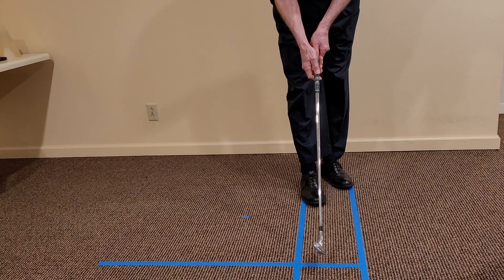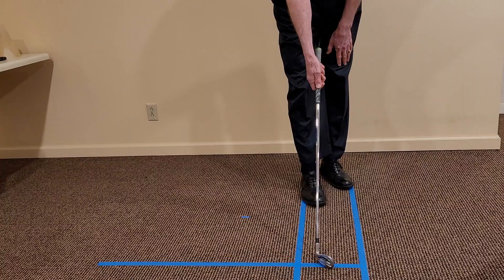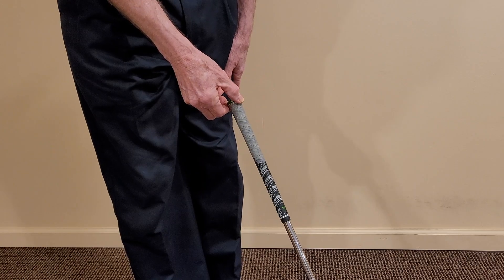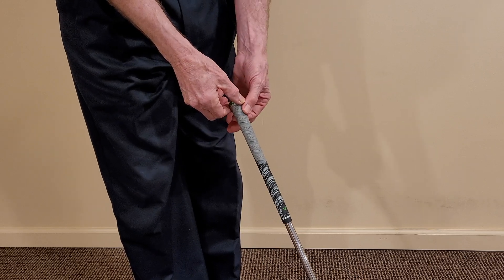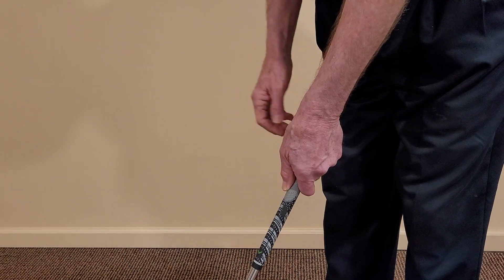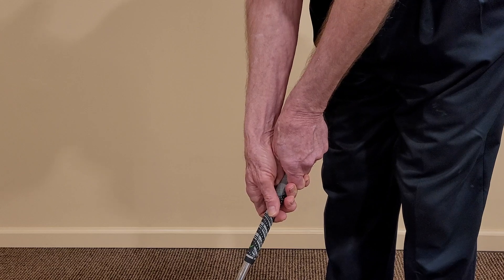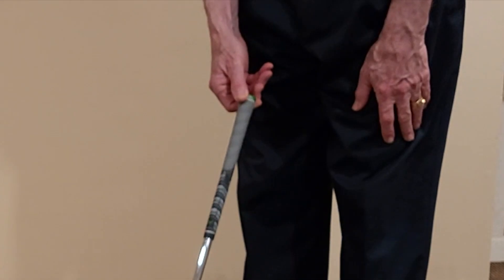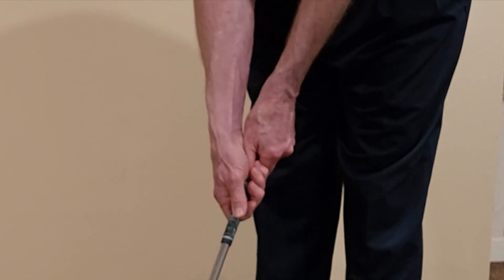The Grip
There are many articles and videos about the grip.  You'll find this video provides a complete insight into the grip and its significance for your golf shots.
Have questions about your grip?  Post them below.

Ed LeBeau teaches at Heartland Golf Schools.  He practices "club-focused" golf instruction.

If you like this approach to instruction you can find our complete tee-to-green manual